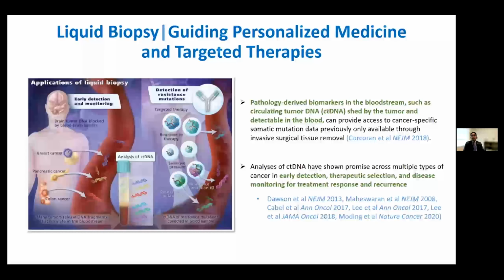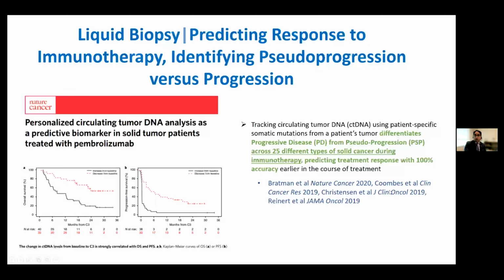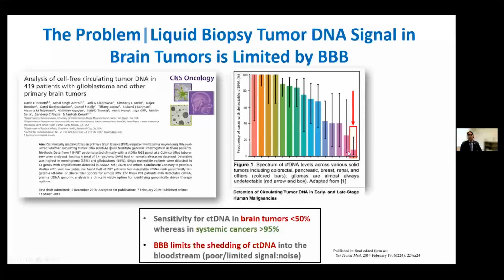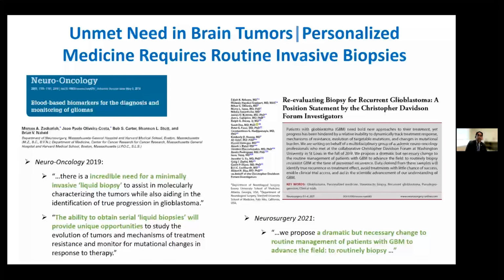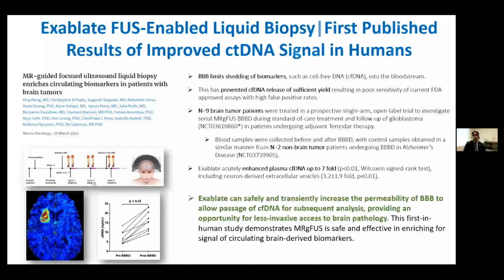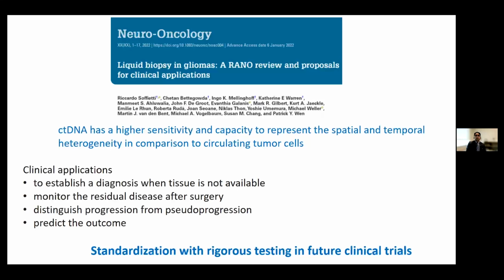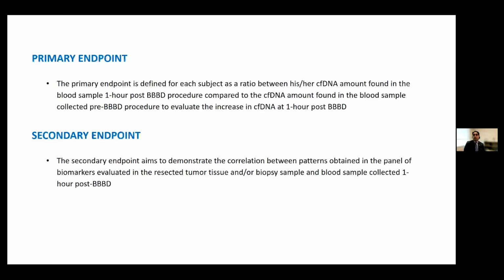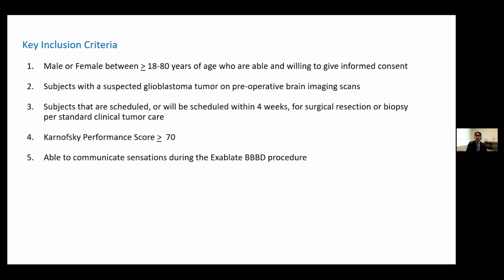BLOODPAC - Manmeet Ahluwalia, MD, MBA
Liquid Biopsies in Brain Tumors: Strategies for BLOODPAC to Lead the Field and Improve the Medical Care of this Underserved Population